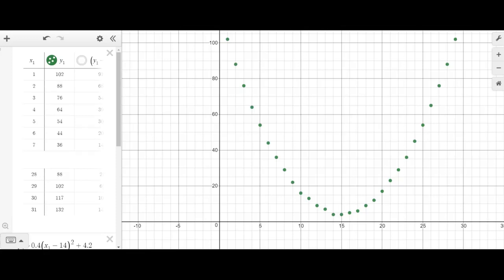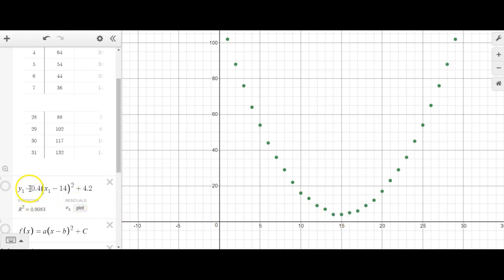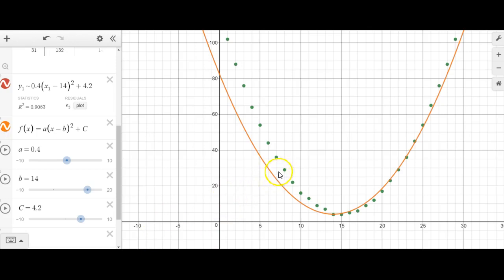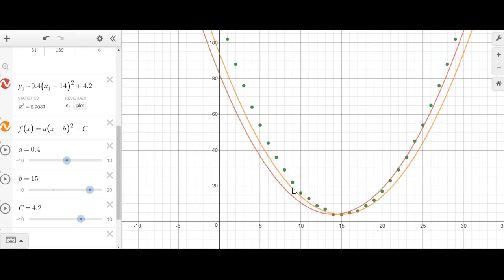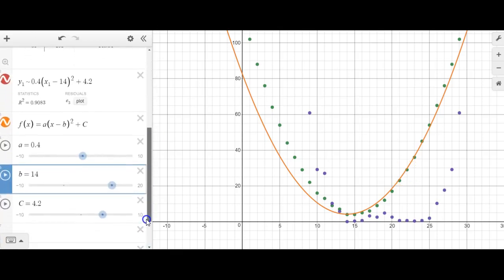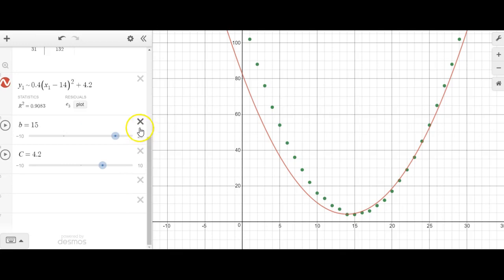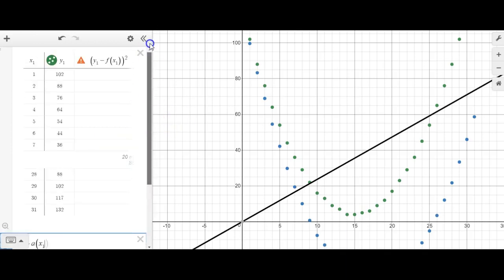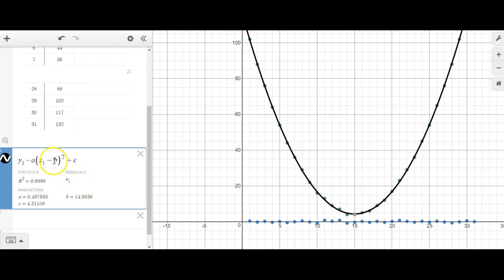Using Desmos to model a quadratic relationship